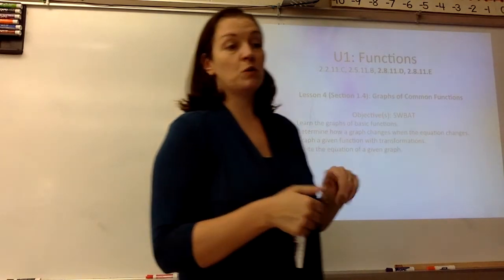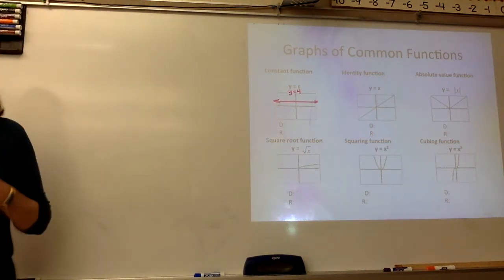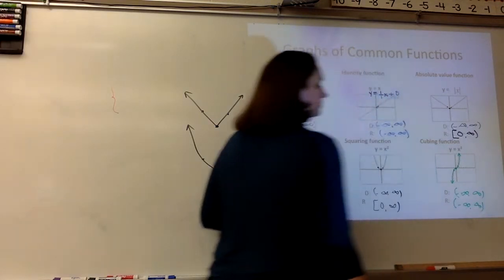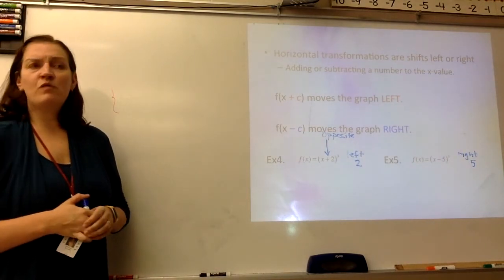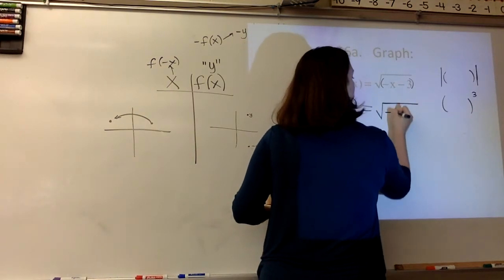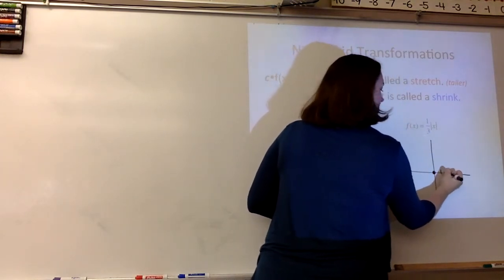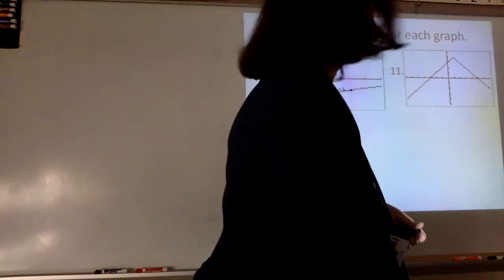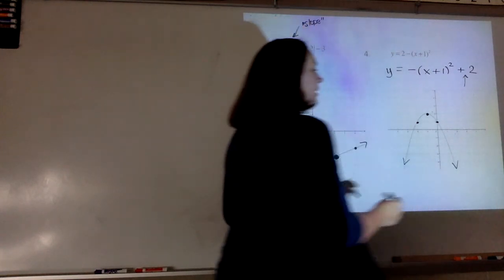HP U1 L4